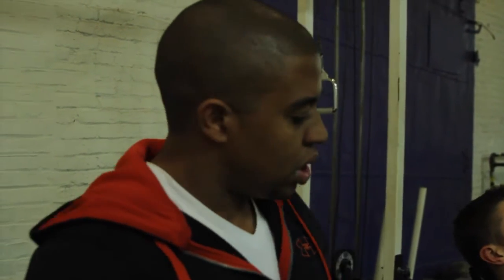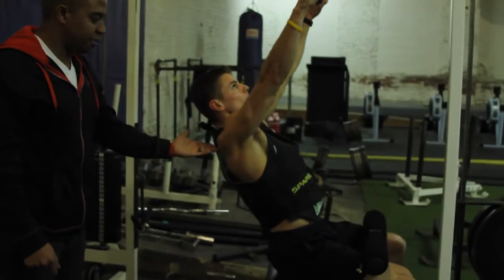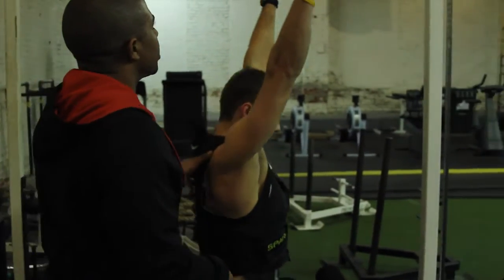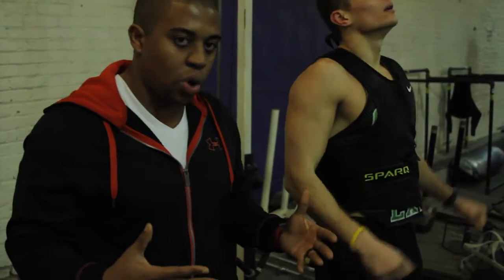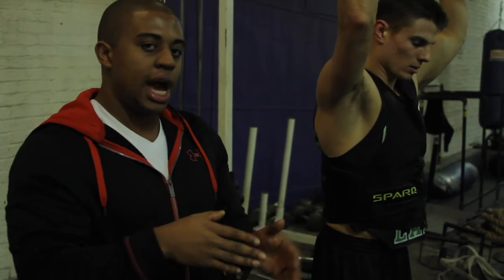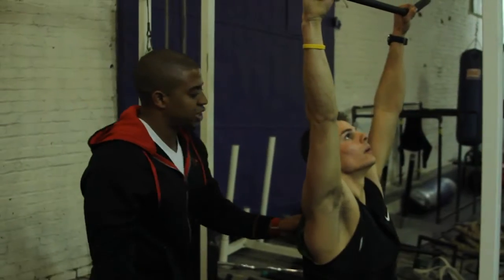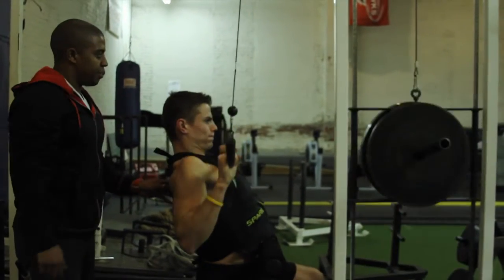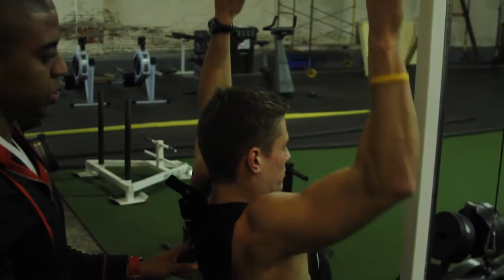Lat Pull Down